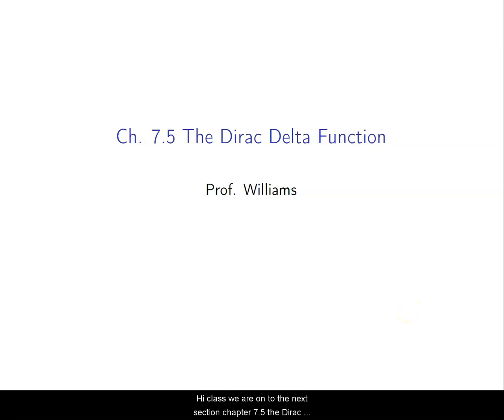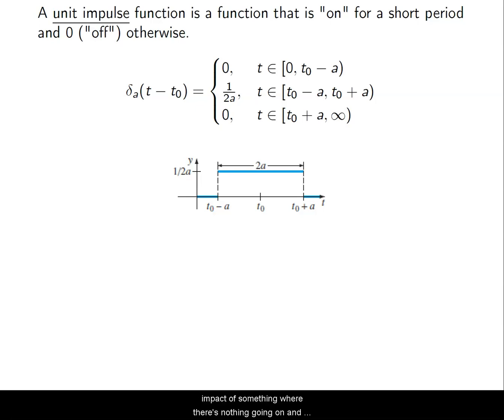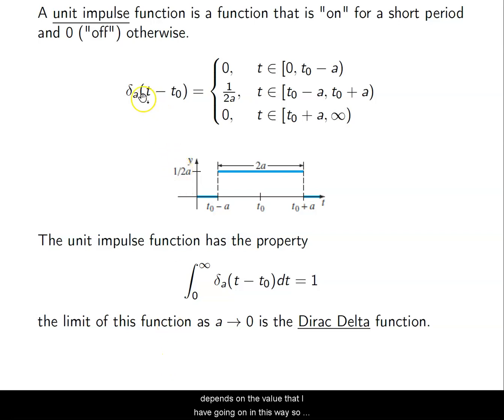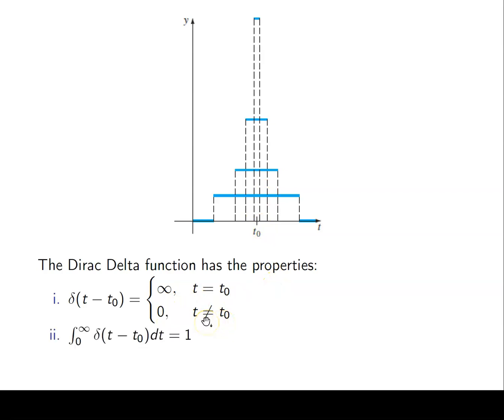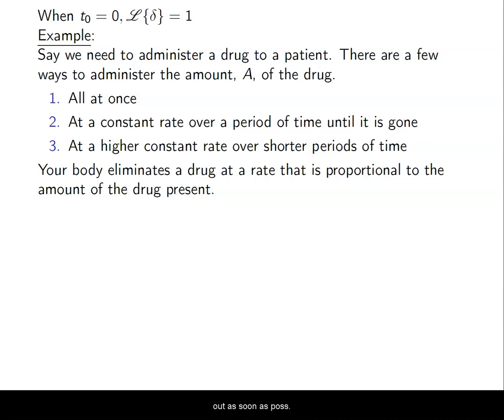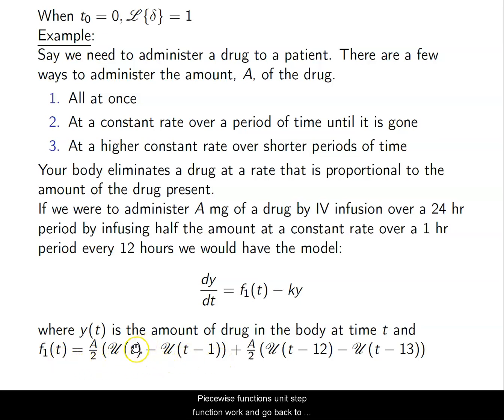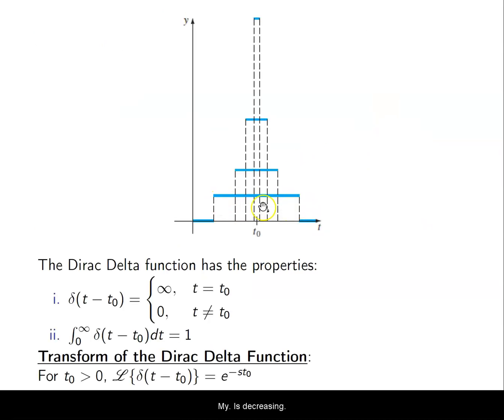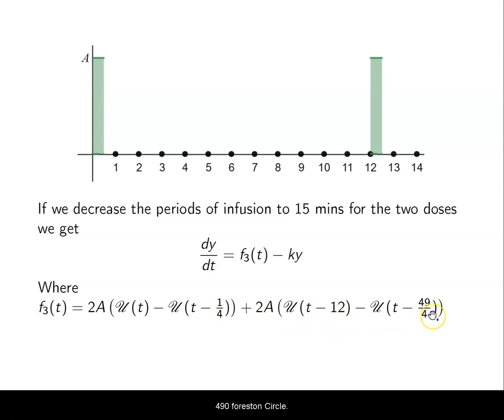Ch. 7.5 The Dirac Delta Function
The lecture notes are compiled into a course reader and are available